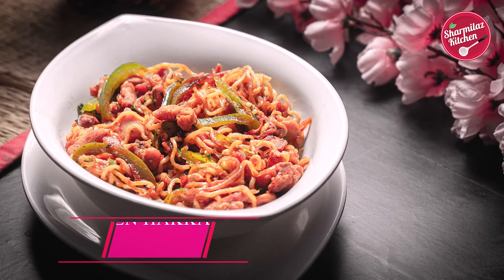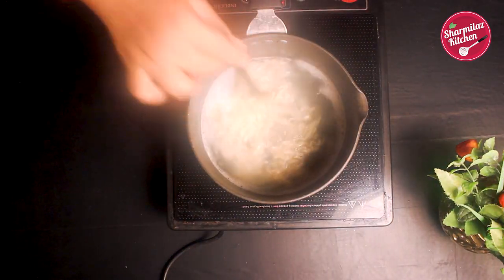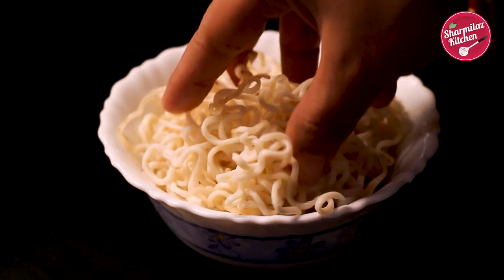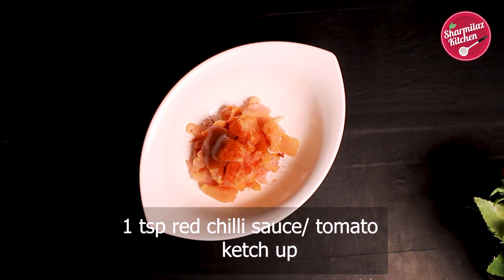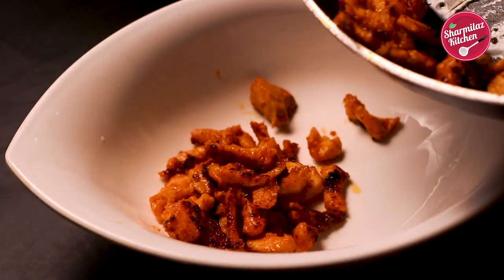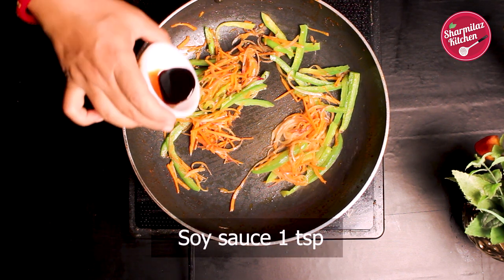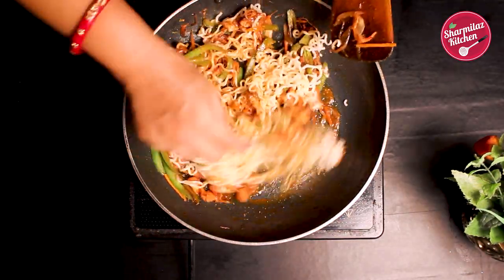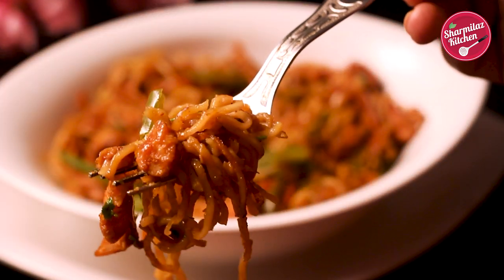Non-Sticky Maggi Noodles - Chicken Maggi Recipe - Chicken Hakka Maggi For Lock Down-Sharmilazkitchen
Hello everyone.
the country is locked down due to novel covid19 outbreak, but we can't lock down our cravings. At this emergency period, we have to use the ingredients smartly, so that the pantry won't be run out of stock.
Keeping these in mind, today I bring our favourite Maggi recipe that can be easily made with a little amount of chicken.
So guys,  when we make Maggi at home, it becomes sticky after cooling down and it became difficult to separate each other.
So today I will show you a simple trick on how to make Maggi nonsticky and we will be making the noodles in Hakka style.

To marinade:
Chicken: 150 gm, 1 cup
1/2 tsp ginger garlic paste
1 tsp Red chilli powder
1 tsp red chilli sauce/ tomato ketchup
To cook the Maggi noodles:
MAGGI 2-Minute Noodles (Masala): 1 Pack
water 3 cups
Other ingredients:
Soy sauce 1 tsp
Red chilli sauce 1tsp
Oil: 1 tablespoon
Carrot 1/4 cup - 25 gm
Onion 1/4 cup - 25 gm
Capsicum 1/4 cup
Green Chillies: 1, chopped fine
Coriander Leaves: 3 tablespoons, chopped
Salt to taste if required